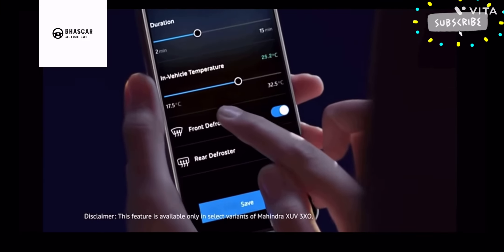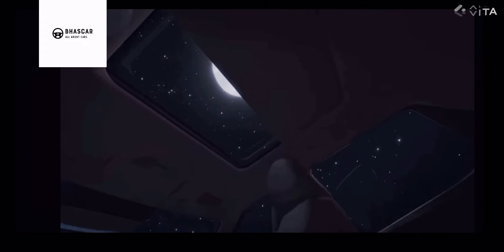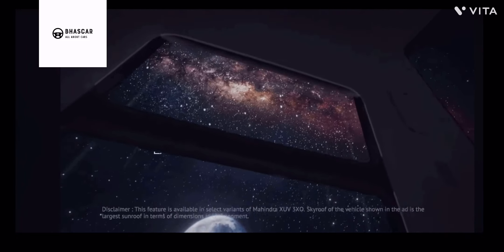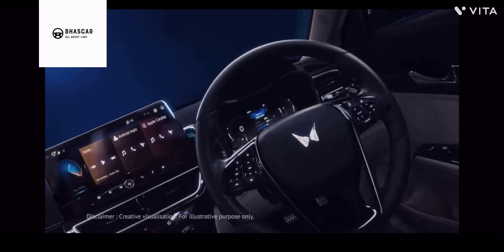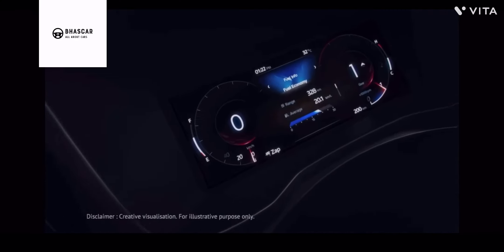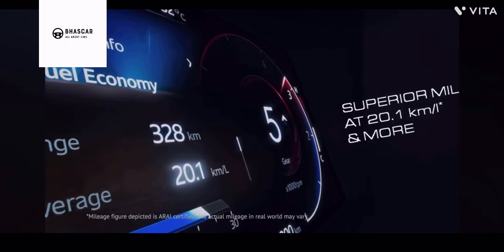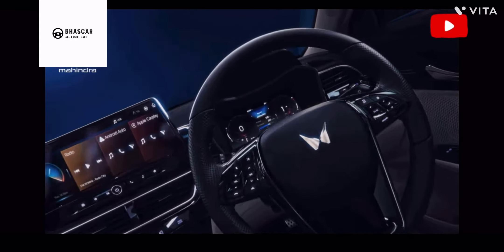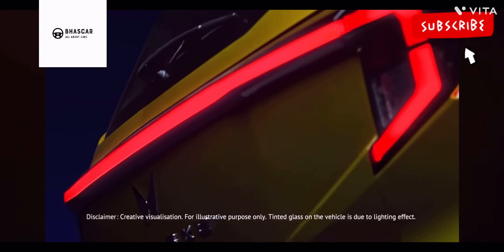Latest updates on MAHINDRA XUV 3XO#mahindra